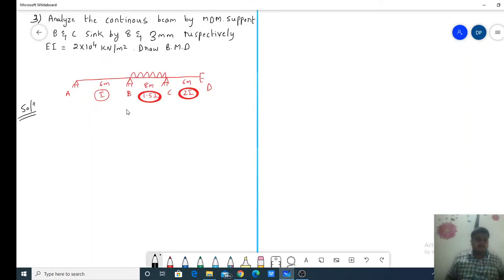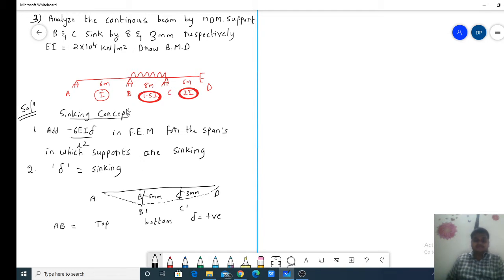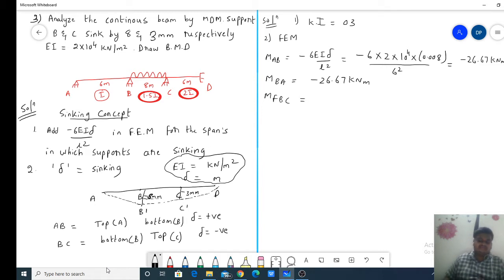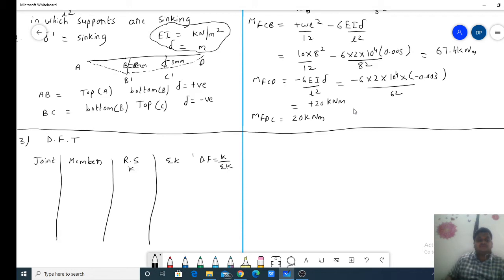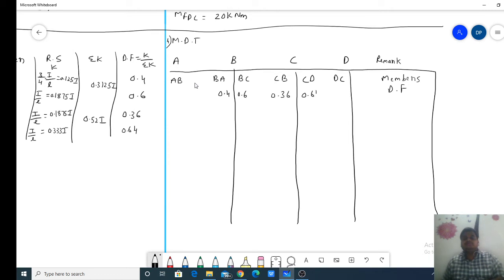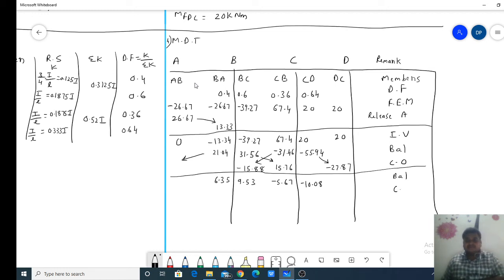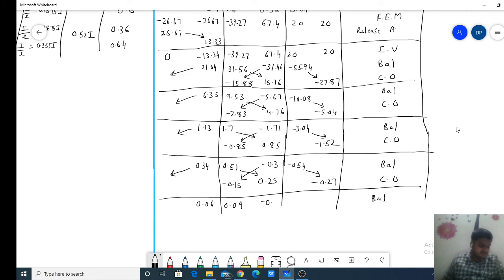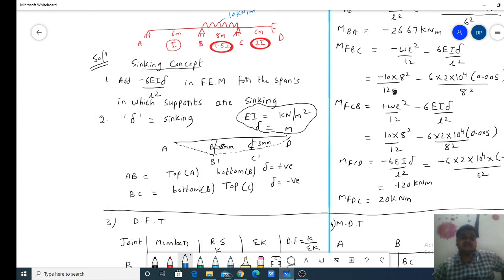Numerical 3 Sinking problem by MDM